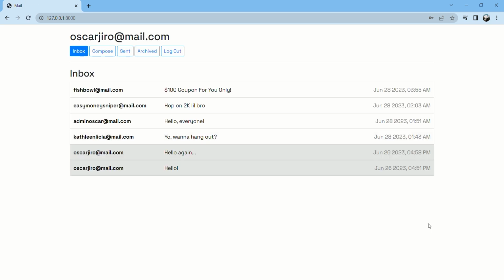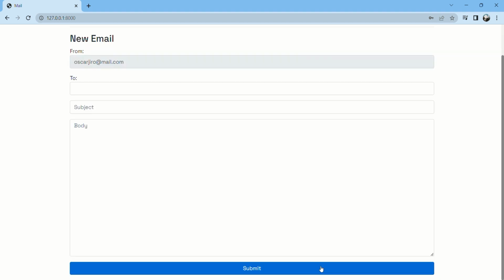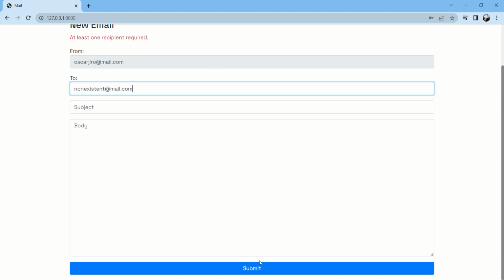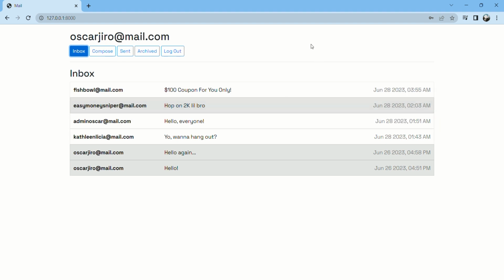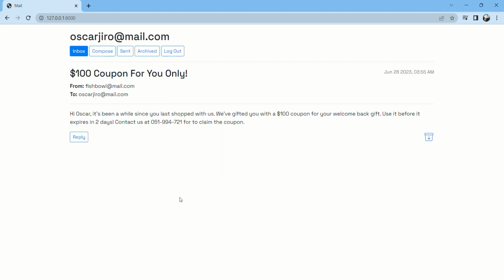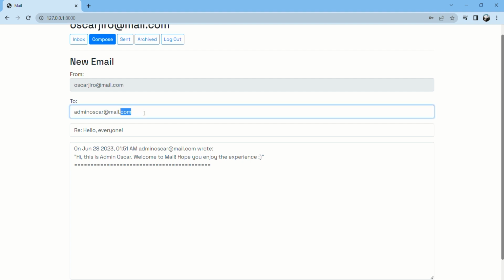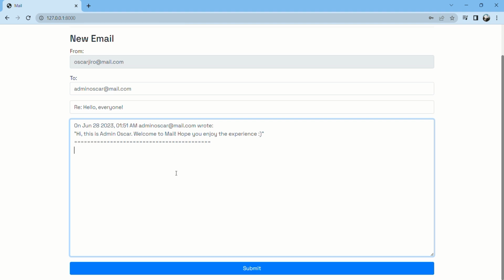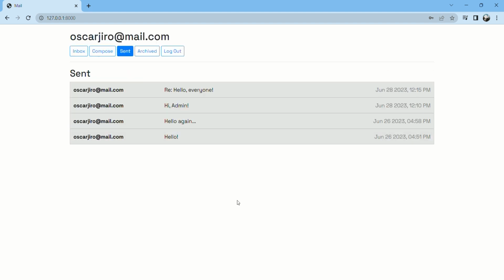CS50 Web Project 3 Mail Demo - Oscar Jiro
Hello, I'm Oscar Jiro.
This is my video demo for CS50W's Project 3 Mail.

Timestamps:
0:00 - Opening
0:15 - Send Mail
1:00 - Mailbox
1:49 - View Email
2:21 - Archive and Unarchive
3:02 - Reply
3:59 - Closing